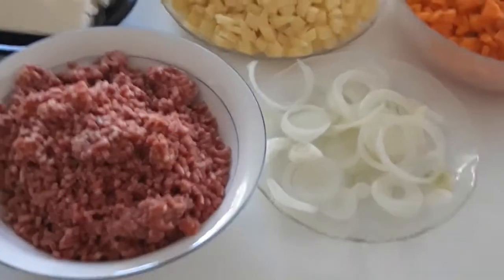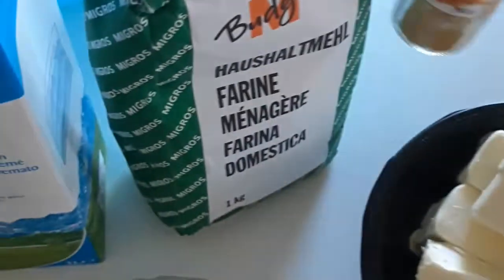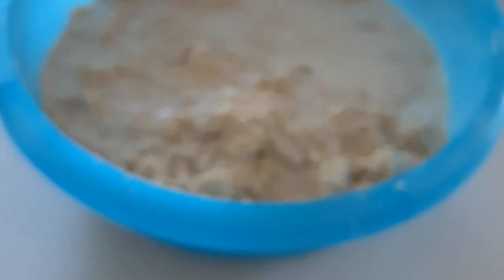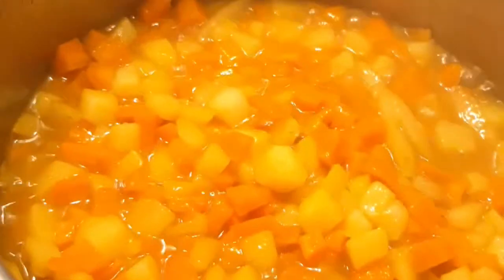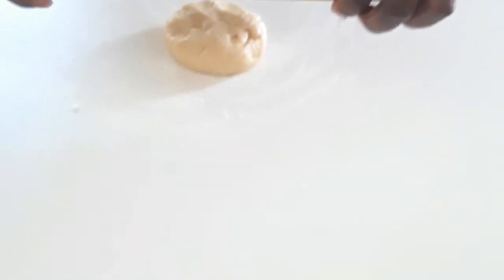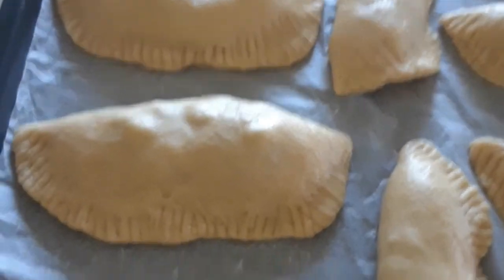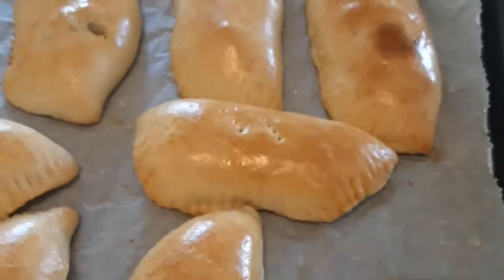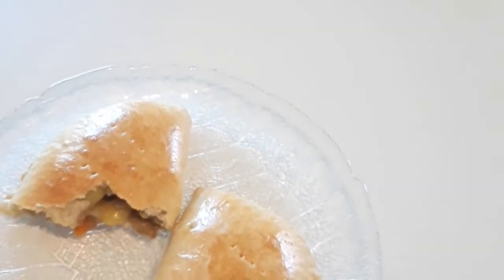How to make easy Nigeria meat pie 🥧😋